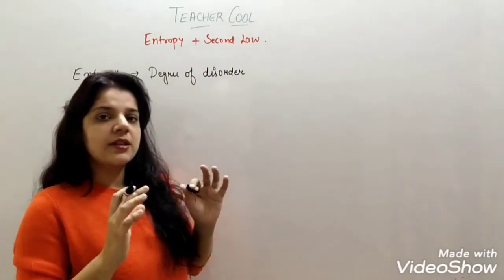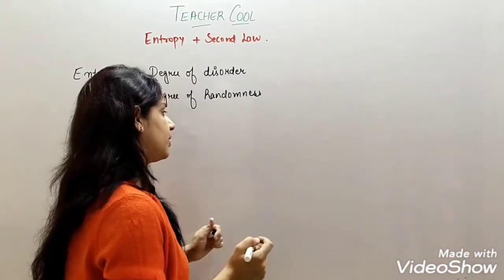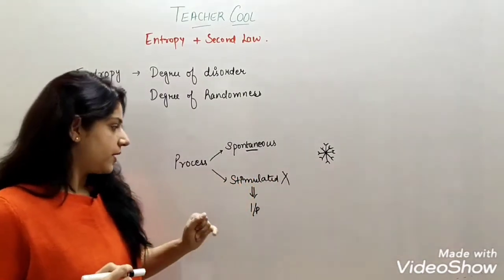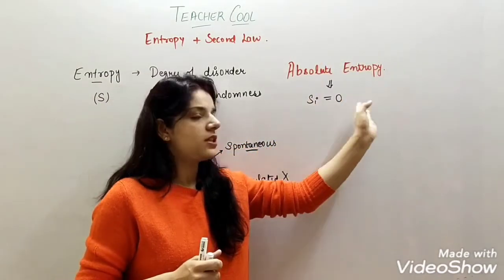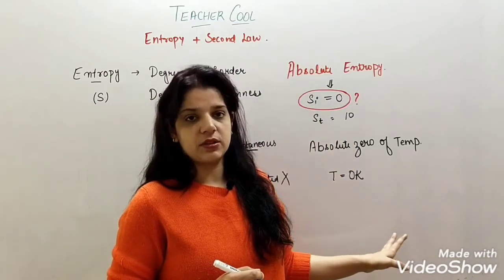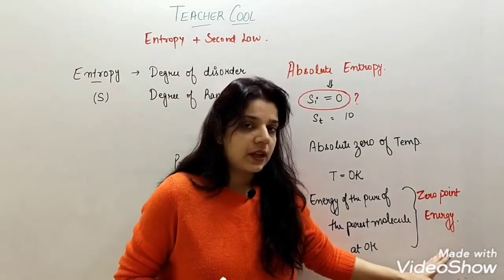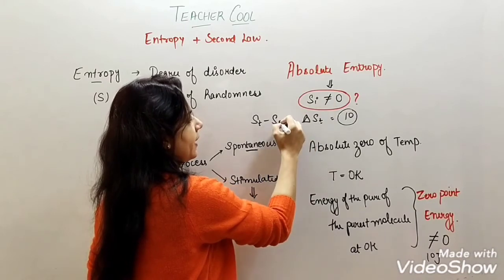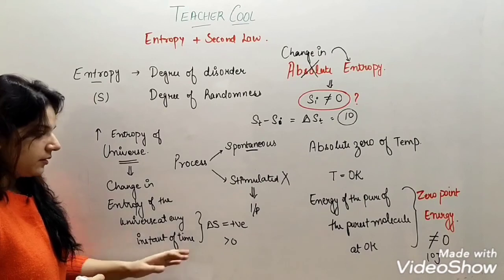Thermodynamics l Lecture 8 l part 1 lEntropy l llnd law of Thermodynamics